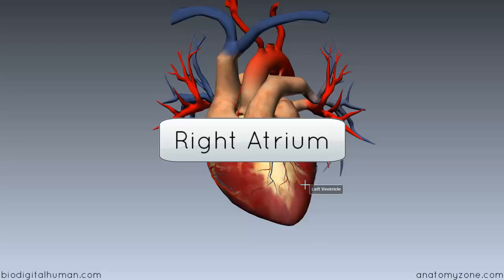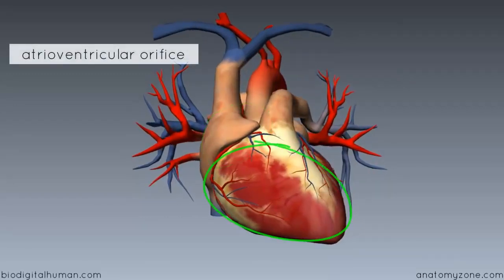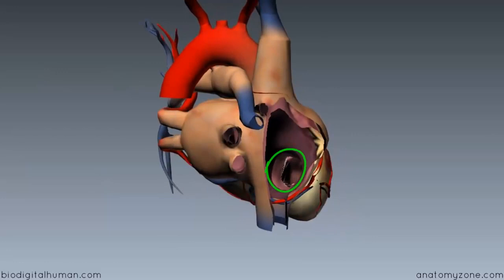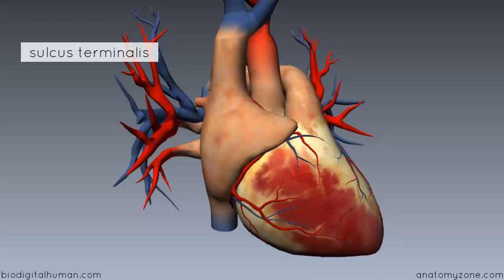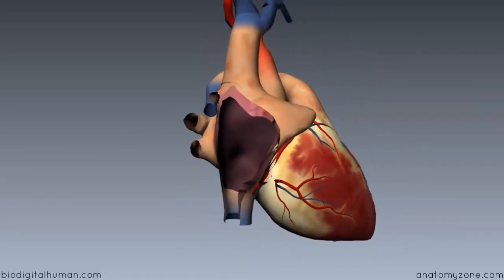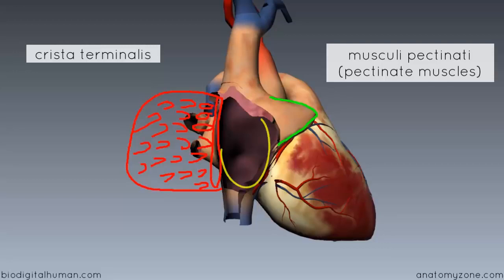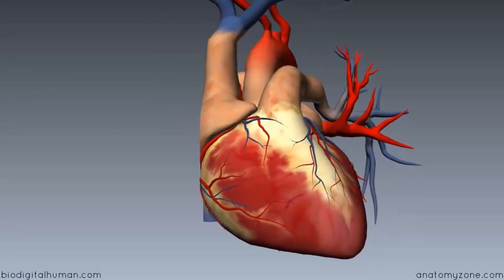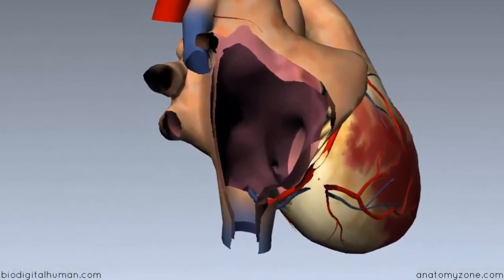Heart Anatomy Right Atrium 3D Anatomy Tutorial.136 gross anatomy